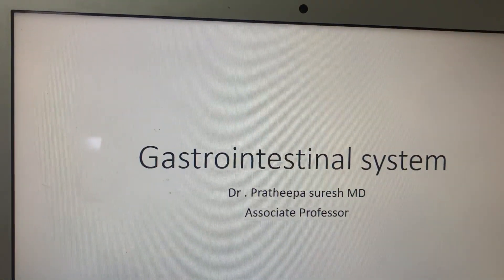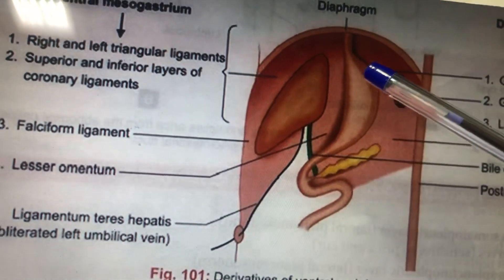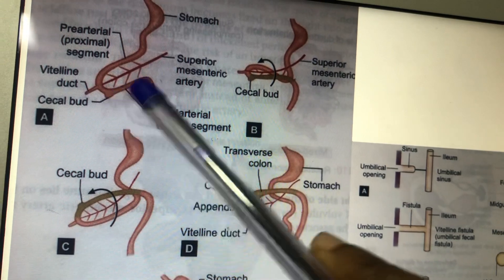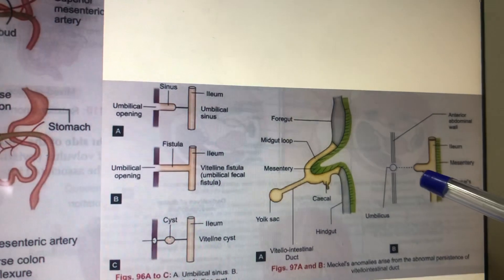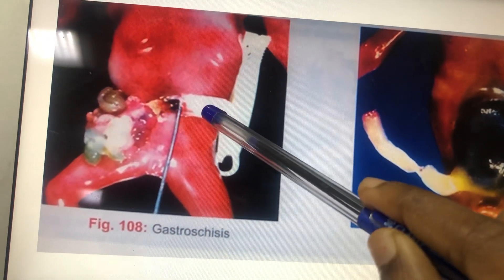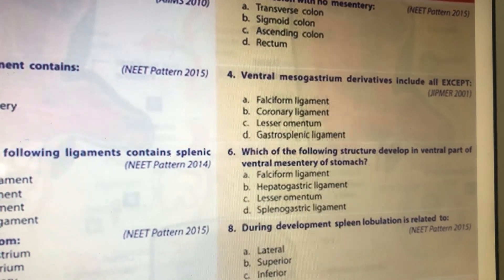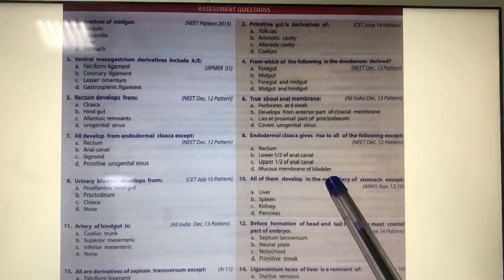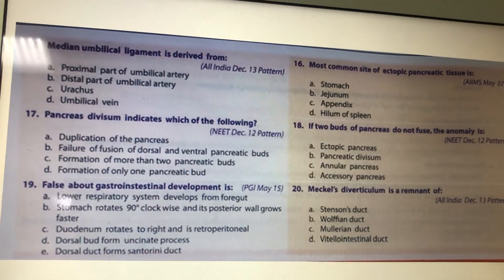Dr. Pratheepa’s tutorial- development of GIT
Development of GIT